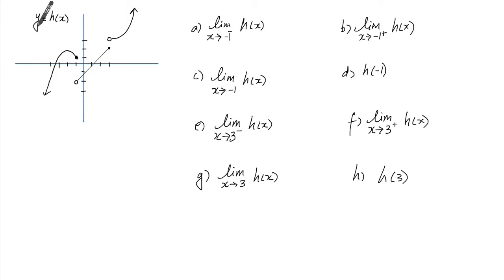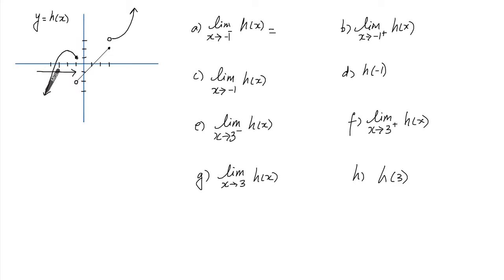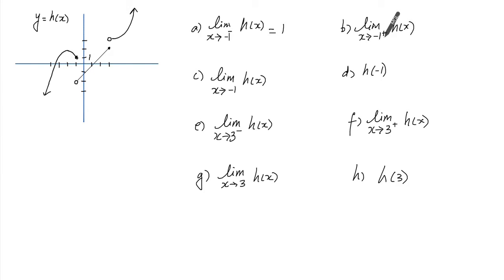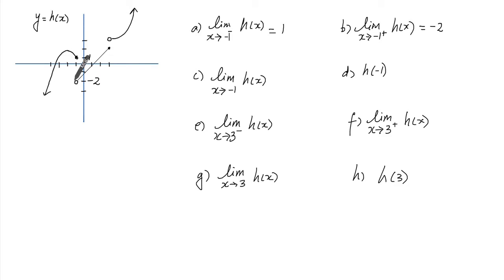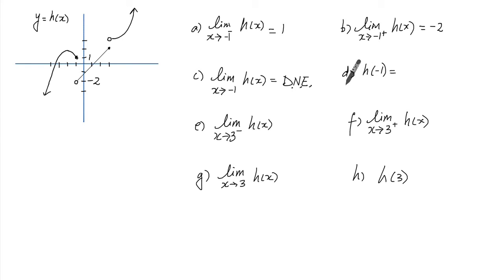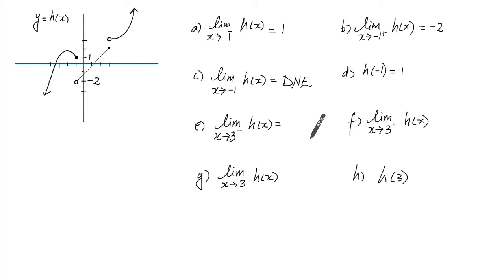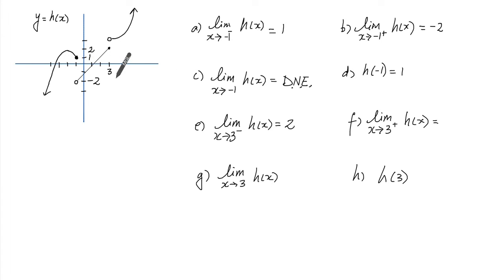Limits and Continuity